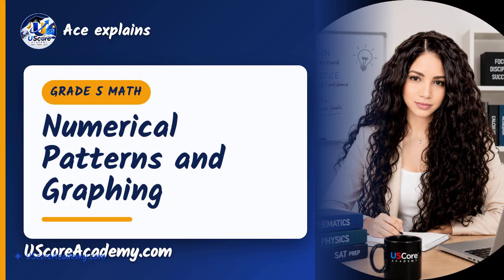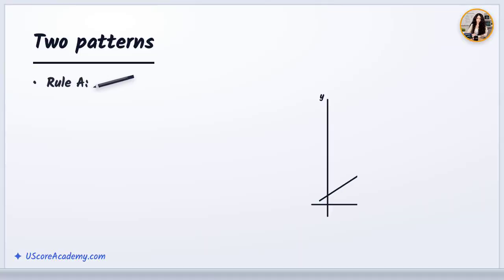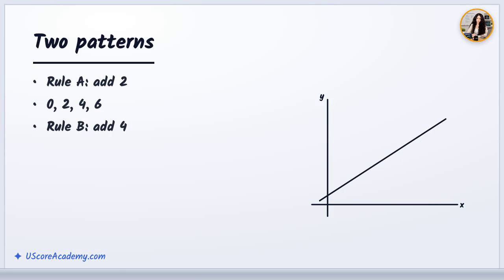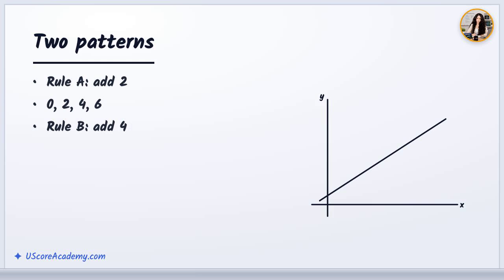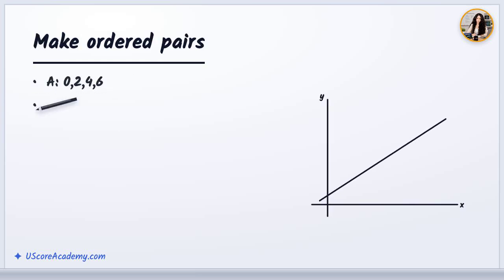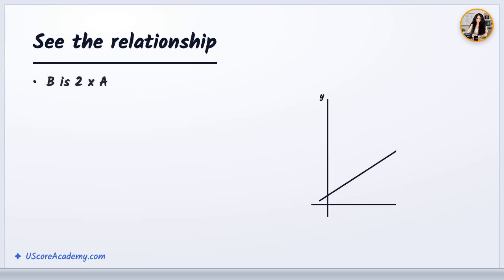Numerical Patterns and Graphing | Grade 5 Math | UScore Academy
Numerical Patterns and Graphing — explained step by step on the whiteboard by Ace, your UScore Academy tutor.

Two number patterns can be compared by forming ordered pairs and plotting them on a graph to reveal the relationship between them.…

🤖 "Ace" is an AI tutor persona, not a real person. These lessons are scripted and narrated with AI assistance.